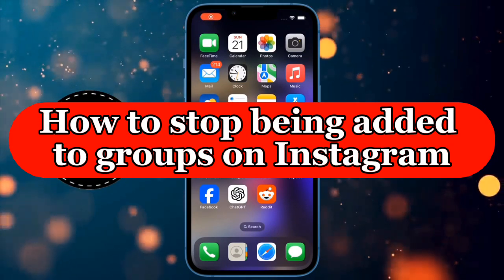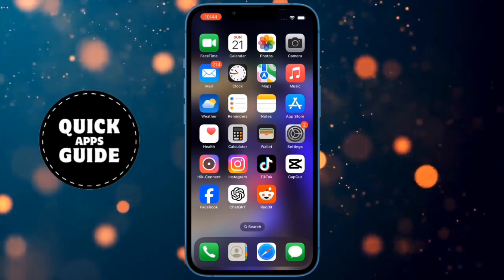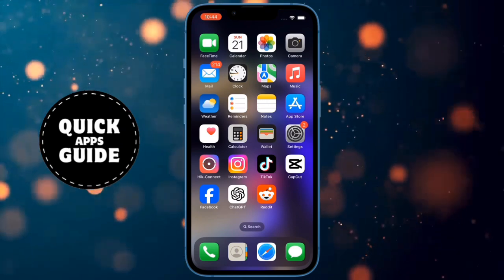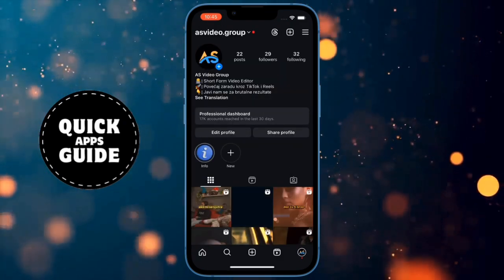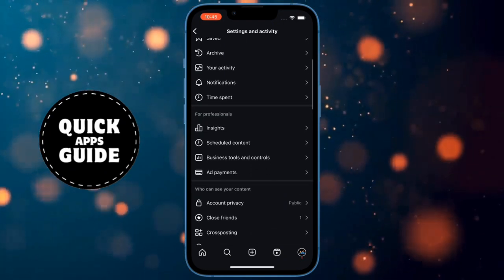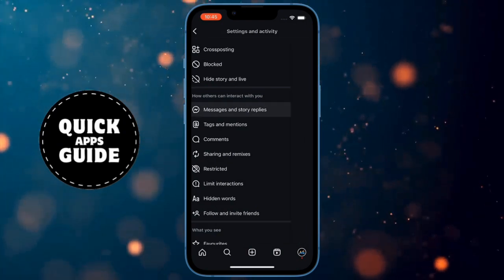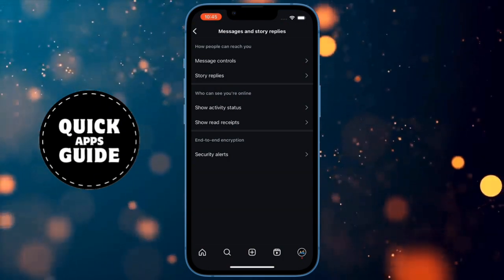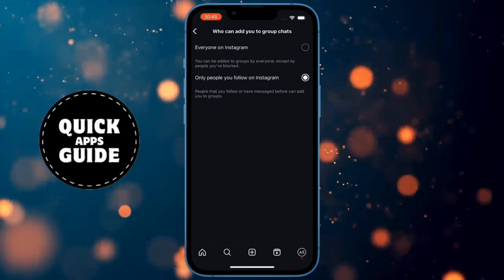How to Stop Being Added To GROUPS On Instagram - Instagram Tutorial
Tired of being added to random groups on Instagram without your permission? In this video, we’ll show you a step-by-step guide on how to prevent this from happening. Whether you’re dealing with spam or just want to keep your account private, these simple settings will help you take control of your group invites.